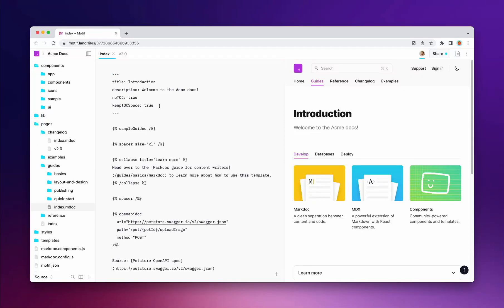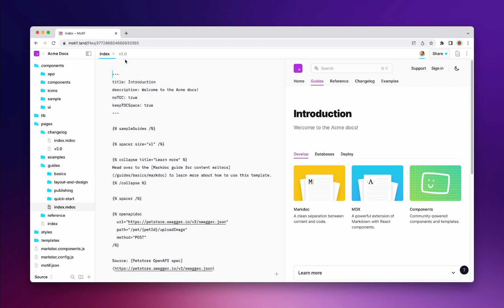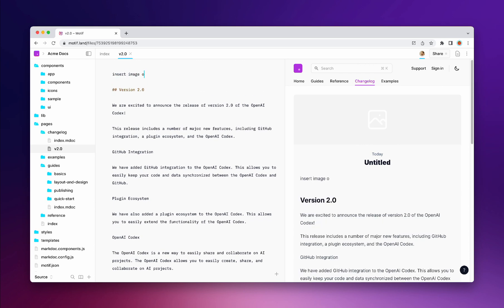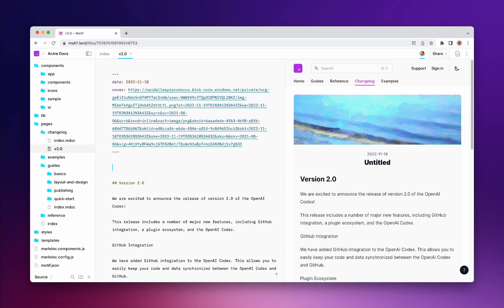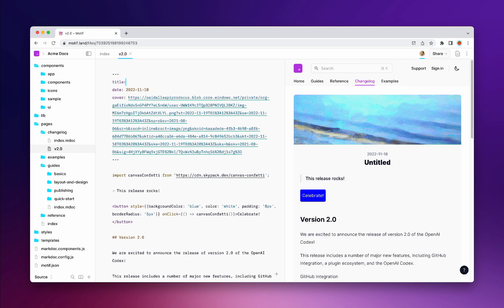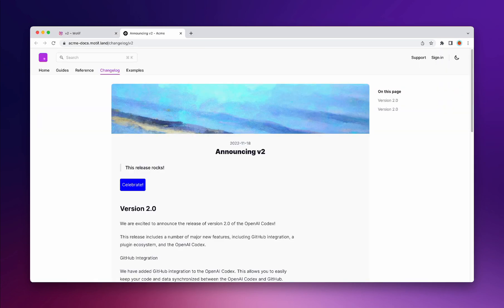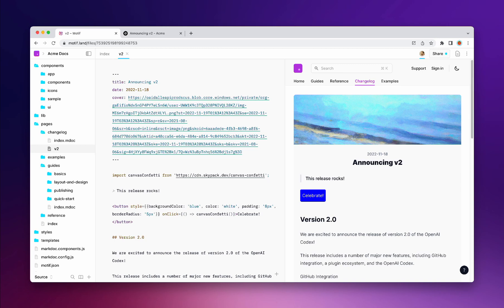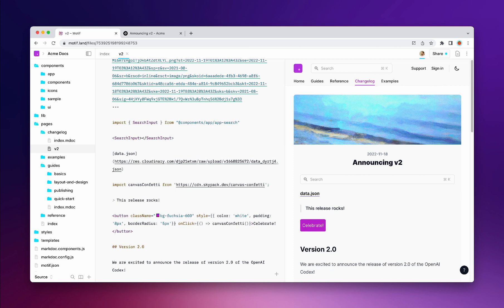Motif + OpenAI Codex for hybrid code and content creation (internal demo)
The OpenAI Codex API is a perfect fit for Motif, as it's a general purpose language model that can produce both prose and code.